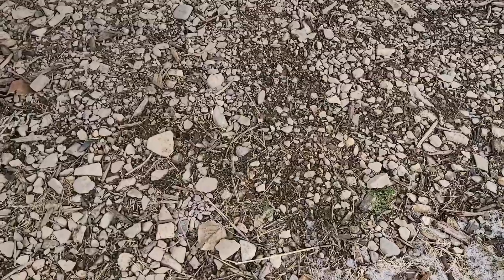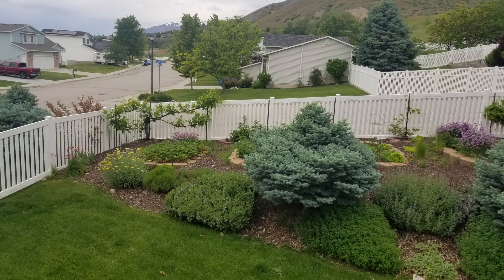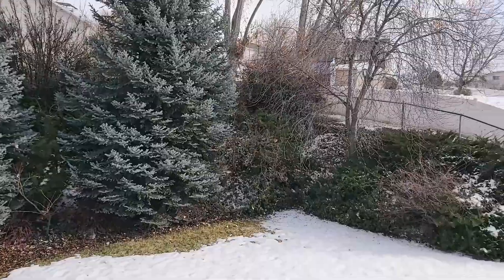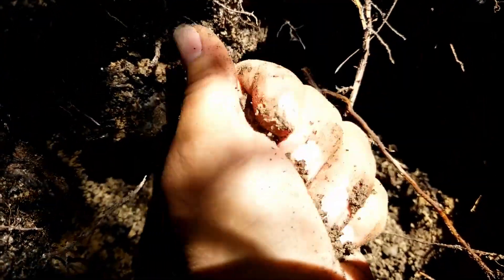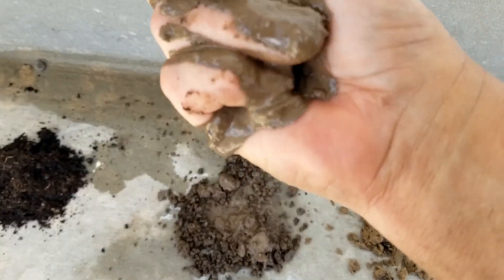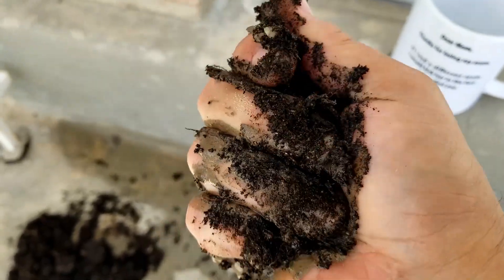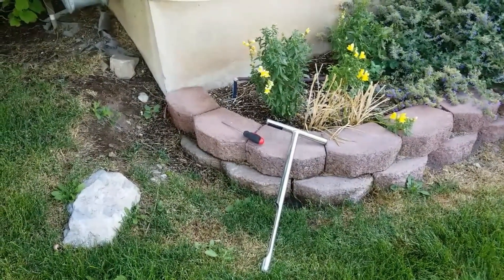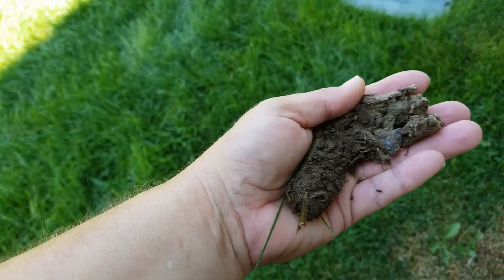6 Beginning Gardener Series Know Your Soil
This is the 6th video in my Beginning Gardener Series.  We will go over soil texture and drainage and why understanding that will help you better decide where to put your gardens.  Here is a list of topics that we will be covering in this series.

If you would like to watch a detailed, scientific video of how soil structure affects drainage, this is a great one!

Garden Basics for Beginners

I am really excited to share these videos with you. Each video will be released on Sunday and Friday mornings and will take us through June of this year. Wednesday videos will be on other gardening topics.
Here is a list of topics that I will be covering in this series:

1. Why do you want to have a garden?
2.  What do you want to grow?
3. Site selection-Climate
4. Site selection-Sun & exposure
5.  Site selection-Access
6.  Site selection-Soil basics
7. Plant selection-Garden Planning
8. Seedlings or seeds?
9. Seed starting-What do you need?
10. Seed Starting-Purchasing and storing seeds
11. Seed Starting-Lights and fans
12. Seed Starting-Racks
13. Seed Starting-Watering
14.  Seed Starting-Heat Mats
15. Seed Starting-Humidity
16. Seed Starting-Mess containment
17. Seed Starting-Soil
18. Seed Starting-Pots
19. Veggies to grow (basics) for spring, summer, fall and winter
20. Veggies to grow-Onions
21. Veggies to grow-Leafy greens
22. Veggies to grow-Cole crops
23. Veggies to grow-Peas
24. Veggies to grow-Herbs
25. Veggies to grow-Tomatoes
26. Veggies to grow-Peppers
27. Veggies to grow-Cucumbers
28. Veggies to grow-Mellons and squash
29. Veggies to grow-Tomatillos and ground cherries
30. Veggies to grow-Garlic
31. Garden beds
32. Garden Beds-In Ground
33. Garden Beds-Raised
34. Soil basics and when you need to fertilize-magic or chemistry
35. Soil basics- Nutrients-Soil Tests
36. Soil basics- Till or no till (different styles of gardening)
37. Soil basics- Compost
38. Soil basics- Mulch
39. Soil basics- Organic
40. Soil basics- Synthetic
41. Watering
42. Watering-By hand and overhead watering
43. Watering-Automatic irrigation
44. Garden Maintenance
45. Garden Maintenance-Weeding
46. Garden Maintenance-Mulch
47. Garden Maintenance-Rotating Crops
48. Controlling Pests- What is IPM
49. Controlling Pests -IPM Basics
50. Controlling Pests -Methods of Control
51. Harvesting 54. Using your harvest